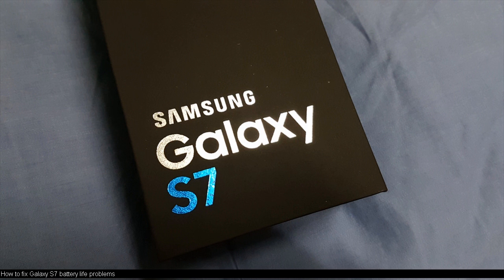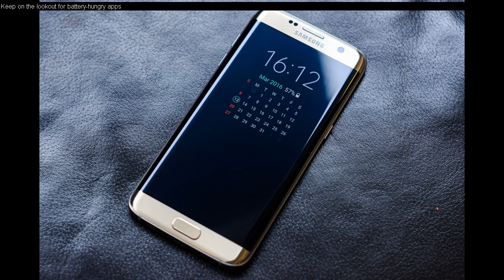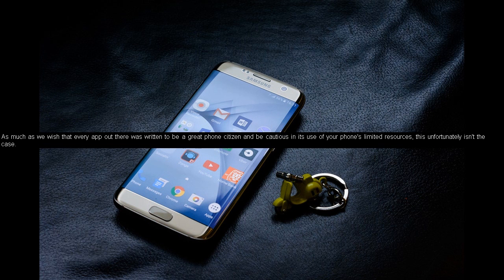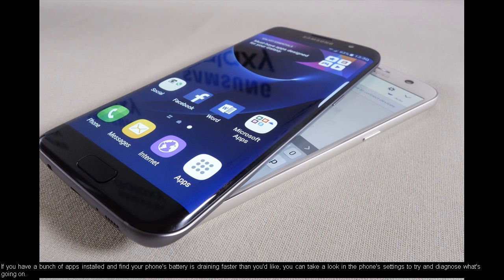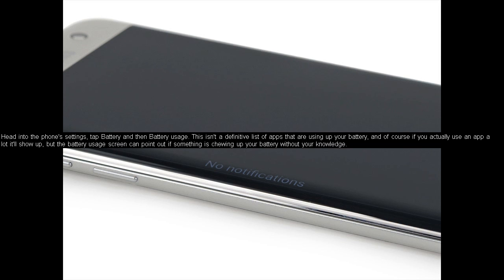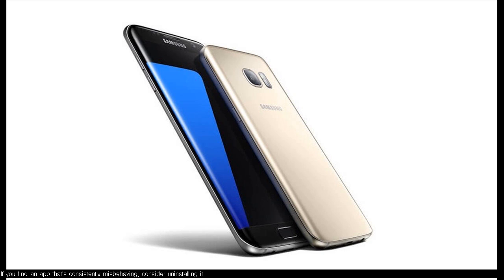How to fix Galaxy S7 battery life problems - Keep on the lookout for battery-hungry apps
As much as we wish that every app out there was written to be a great phone citizen and be cautious in its use of your phone's limited resources, this unfortunately isn't the case. If you have a bunch of apps installed and find your phone's battery is draining faster than you'd like, you can take a look in the phone's settings to try and diagnose what's going on.

Head into the phone's settings, tap Battery and then Battery usage. This isn't a definitive list of apps that are using up your battery, and of course if you actually use an app a lot it'll show up, but the battery usage screen can point out if something is chewing up your battery without your knowledge. If you find an app that's consistently misbehaving, consider uninstalling it.

== Check these other related content ==

Social Media-